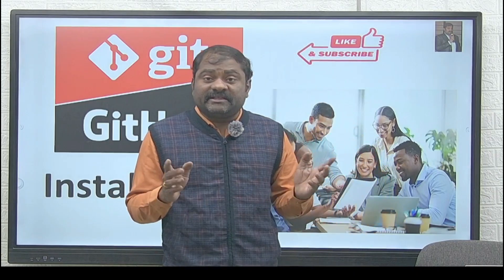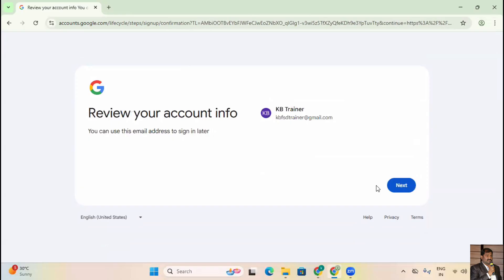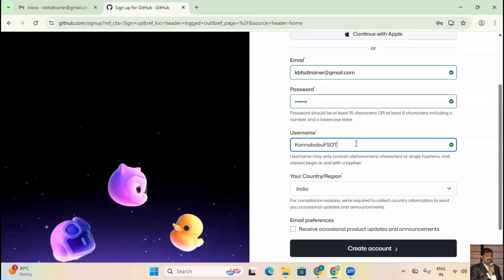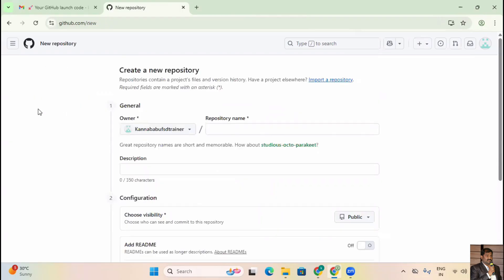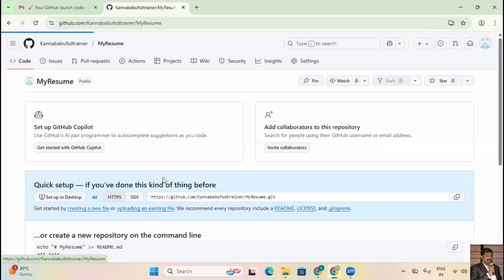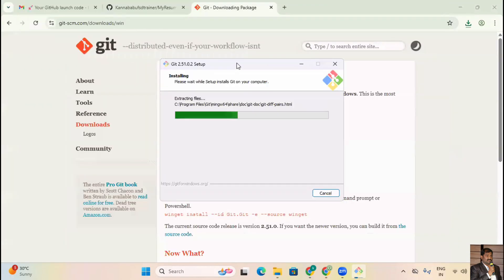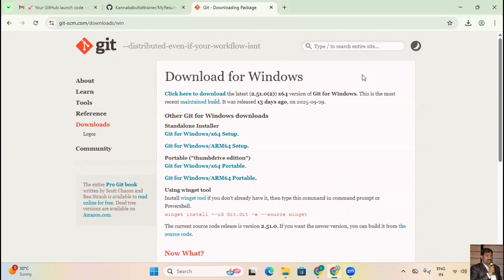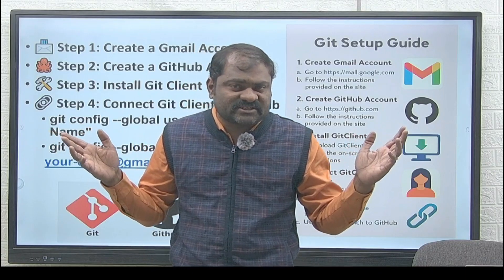How to Create Account in GitHub & How to Download Git Client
🚀 In this video, you’ll learn how to:

Create a GitHub account (from scratch)

Download and install Git client on your computer

Set up Git with your username and email

Test your installation using the command line

🧩 Step-by-Step Guide

1️⃣ Create GitHub Account

Click “Sign up”

Enter your email, password, and username

Verify your email and complete setup

2️⃣ Download Git Client

Choose your operating system (Windows / macOS / Linux)

Run the installer and follow the steps

Open Command Prompt / Terminal

Type:

git --version

✅ If you see a version number, Git is installed correctly!

3️⃣ Configure Git

💡 Bonus Tips

Use Git Bash for easier commands on Windows

Try creating your first repository on GitHub

Learn how to clone, commit, and push code

🔔 Don’t Forget!